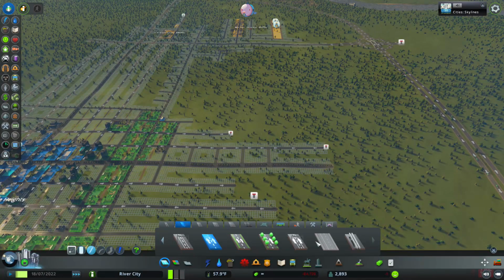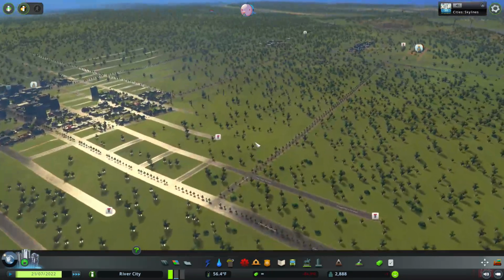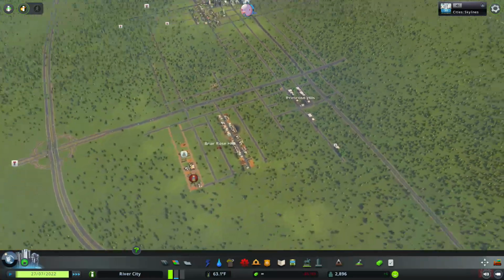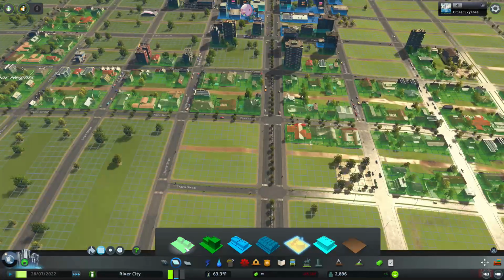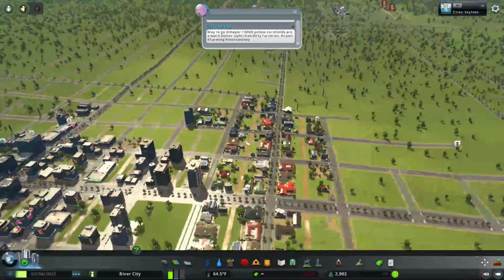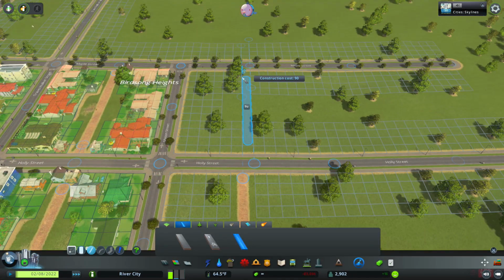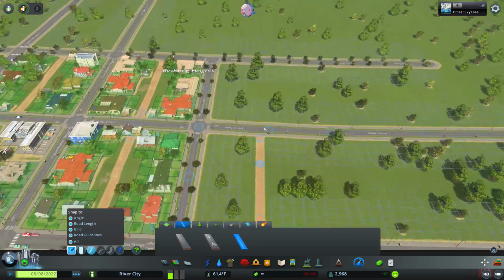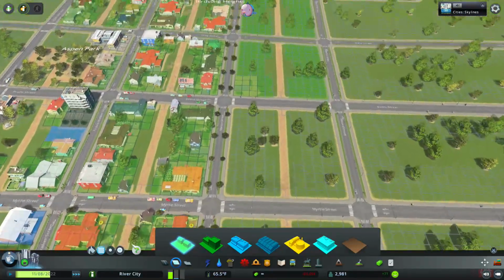[Stream] Cities: Skylines 6/20/20 (3/6)